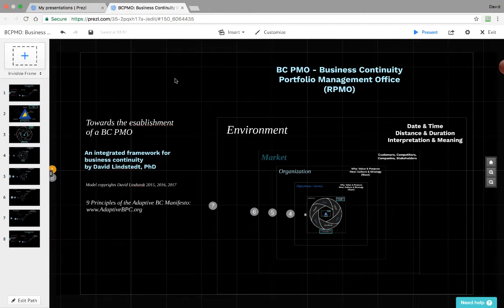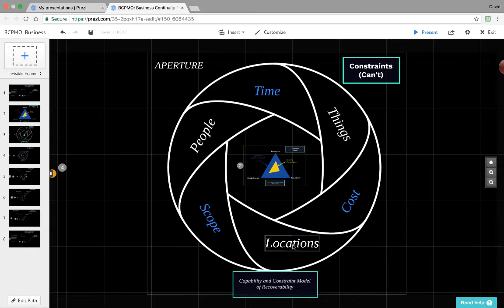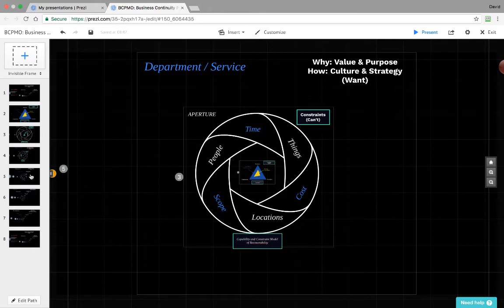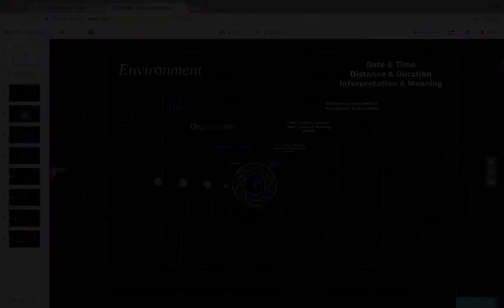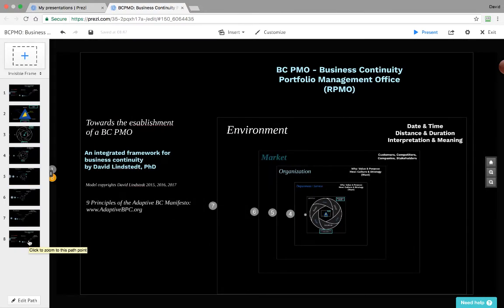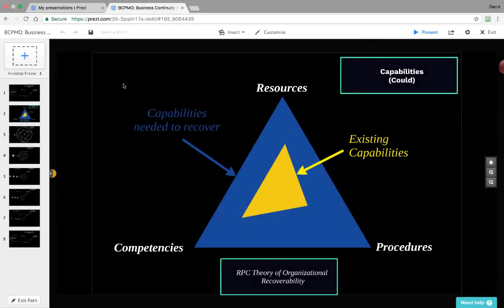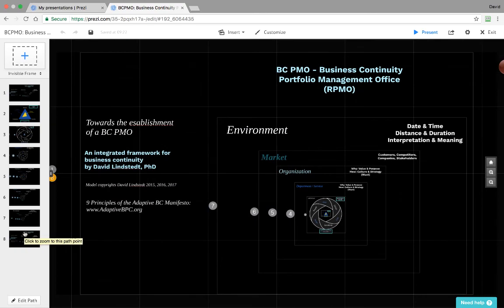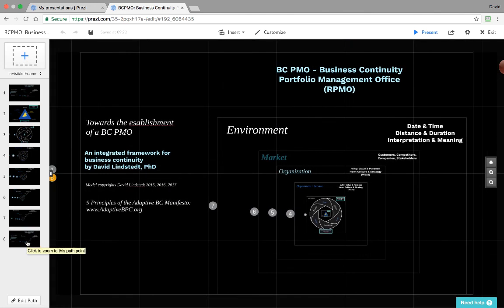BC PMO Overview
Initial thoughts on the establishment of a Business Continuity Portfolio Management Office (and the theoretical underpinnings that support it)